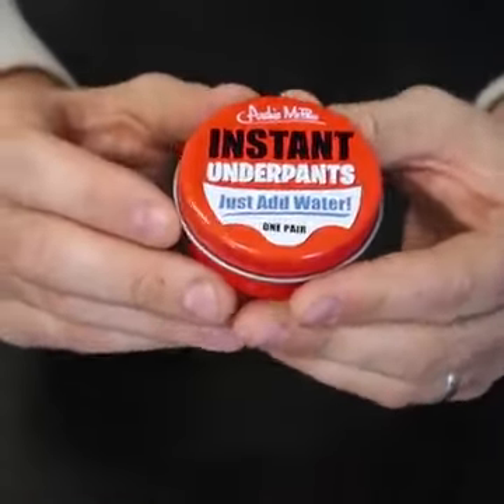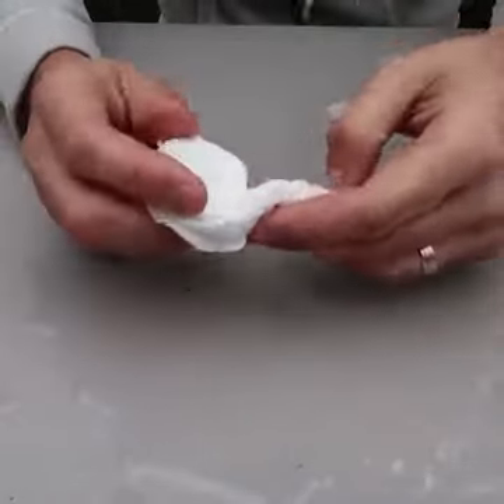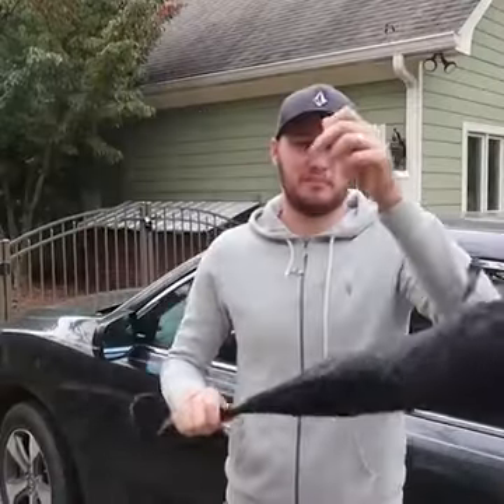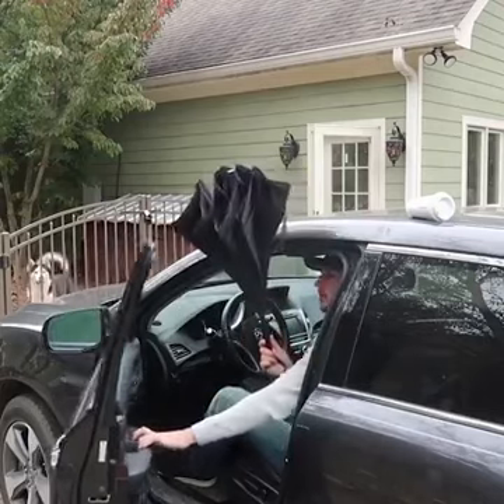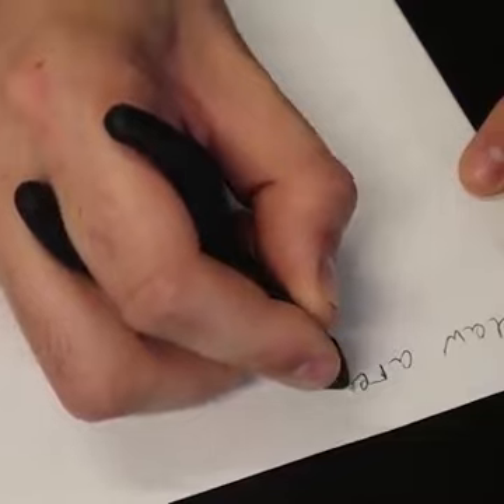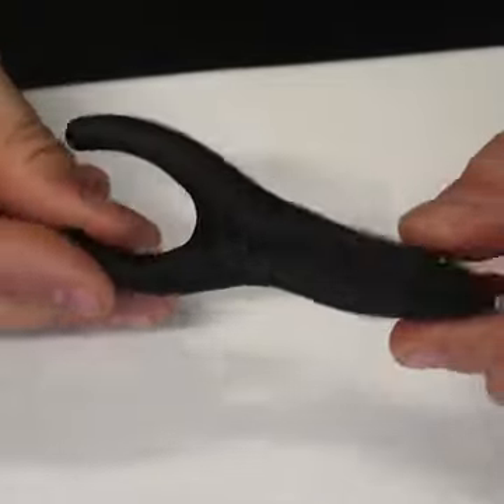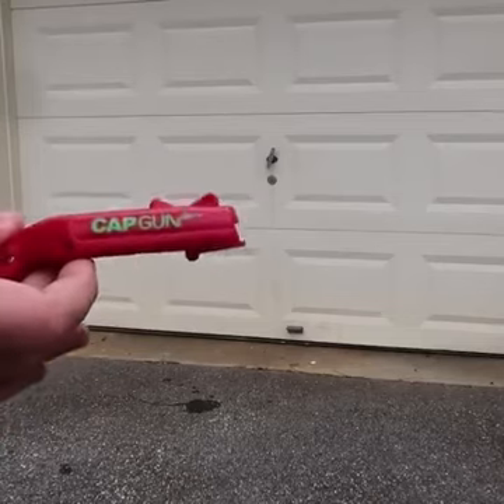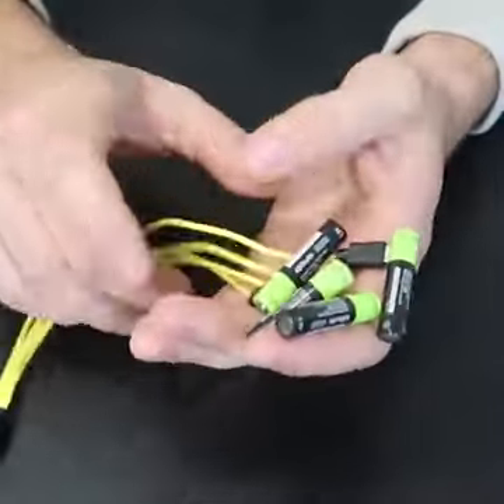5 benda pelik yang ada dijual di Ebay